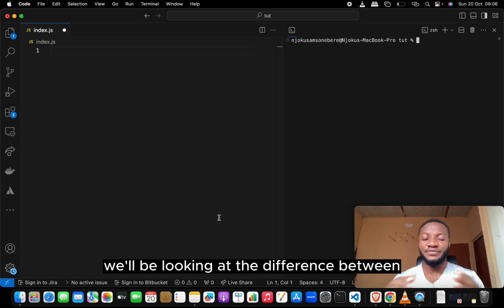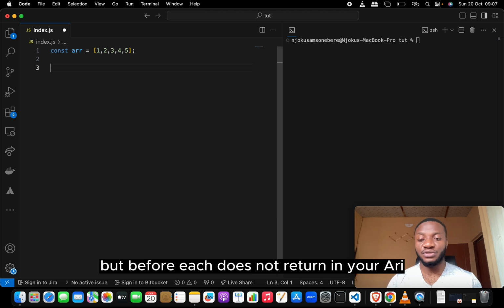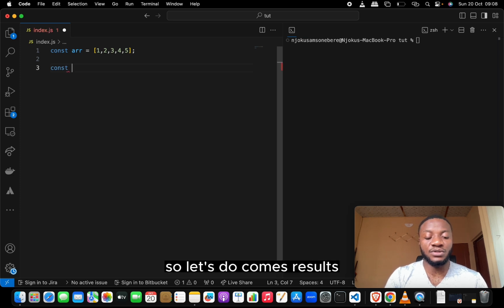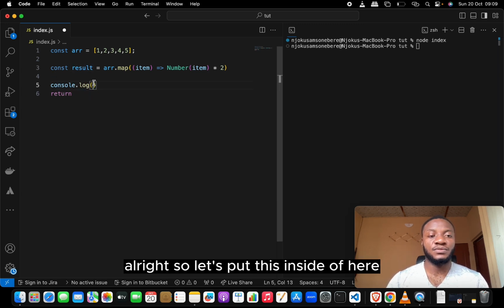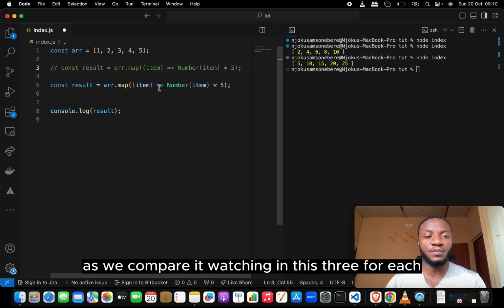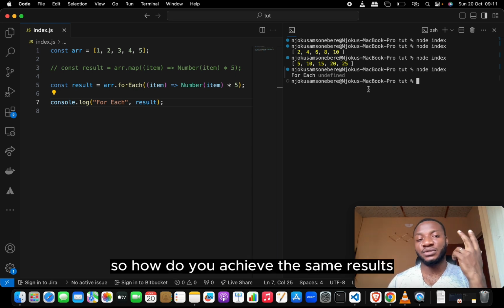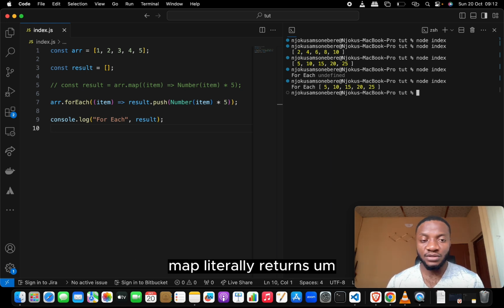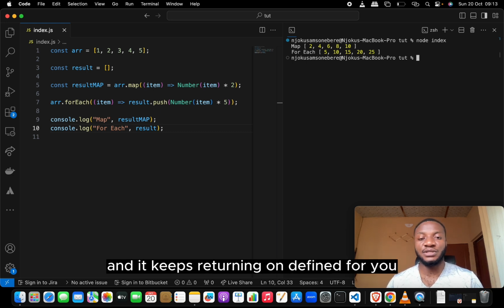JavaScript Map() vs ForEach(): Differences Explained | When to Use Each Method 🚀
Struggling to choose between Map() and ForEach() in JavaScript? In this video, we dive deep into both methods to help you understand their differences and decide which one suits your needs. Whether you're working with arrays, and objects, or performing transformations, knowing when to use Map() and when to use ForEach() will make your JavaScript code more efficient and easier to read!

🔗 What’s Covered:
✅ The Map() method: when to use it and why
✅ The ForEach() method: use cases and limitations
✅ Key differences: performance, return values, and side effects
✅ Practical examples of both methods in action
✅ Best practices for cleaner, more maintainable code

By the end of this tutorial, you'll be able to confidently choose between Map() and ForEach() for any situation, making your code more optimized and easier to understand.

By the end of this video, you’ll know when to reach for .map() vs .forEach() and gain confidence in enhancing your JavaScript skills with these techniques!

General JavaScript & Web Development Hashtags